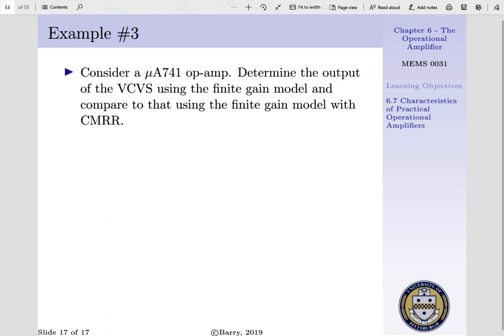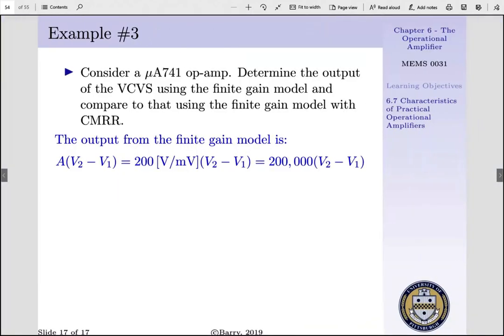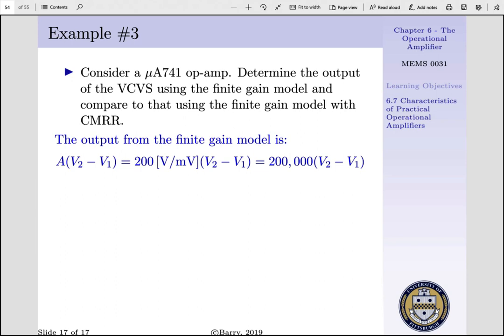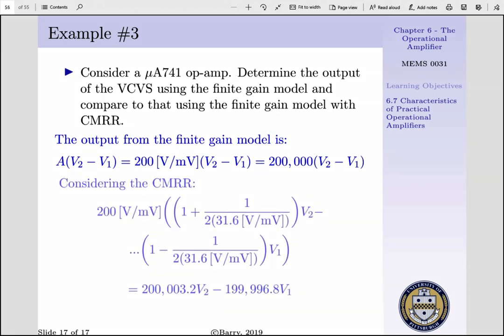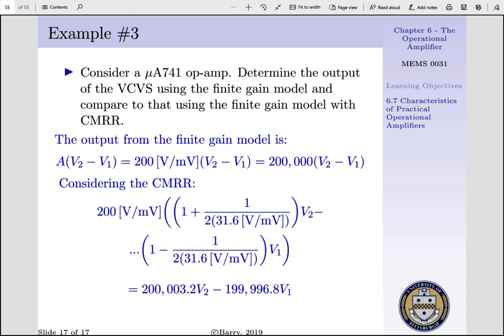Lecture 21 - Example 3